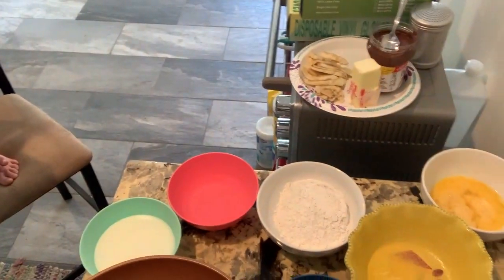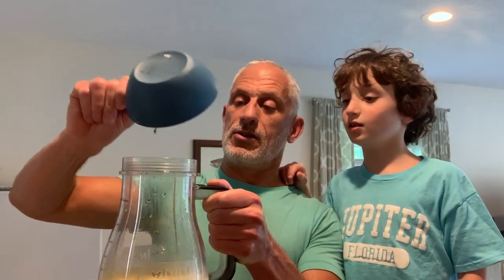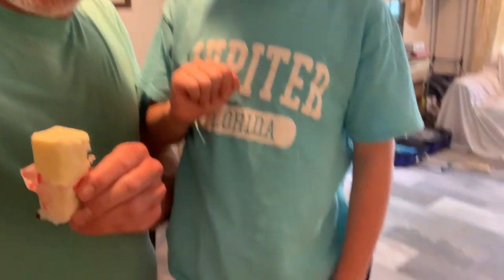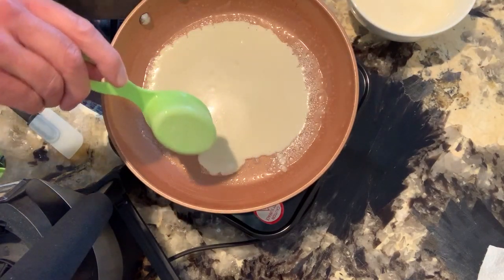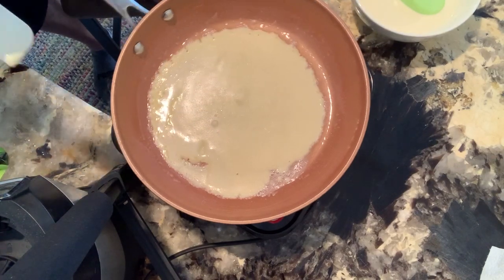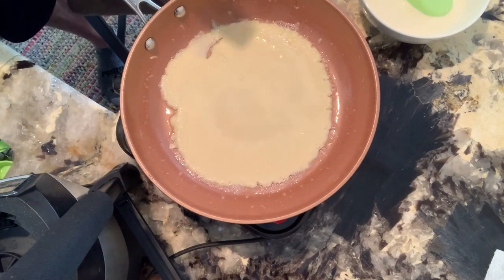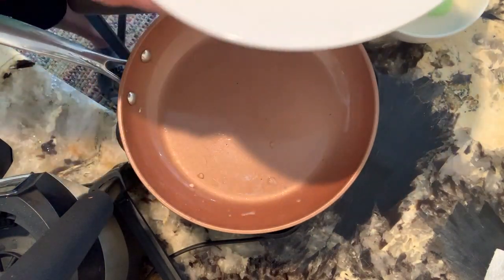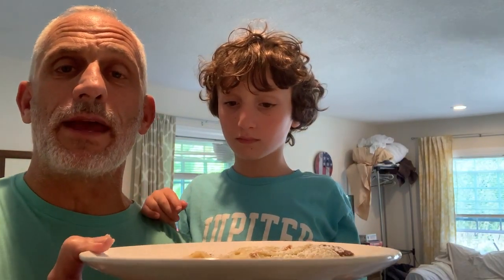Crepe Cooking Video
Hi Kids,

I hope you enjoy this recipe.  Make sure you get an adult to help you.
I made this video a few weeks ago while I was quarantining in Florida with my son in a tiny kitchen.  Let me know if you liked the crepes.
For this recipe you will need:
1 cup All Purpose Flour
2 Eggs
1 Cup milk
1/2 cup water
1 teaspoon vanilla extract
3 tablespoons melted butter
2 tablespoons sugar (optional)
1/2 Banana
Nutella - as much as your parents allow!

Mix all ingredients together except for the bananas and Nutella.  Preheat a nonstick pan over medium heat.  Using a 1/4 measuring cup, pour the mixture into the lightly buttered pan.  When the edges start to lift off the pan, flip and add the sliced bananas and Nutella.  Fold how you like, add some powdered sugar and enjoy!

Michael